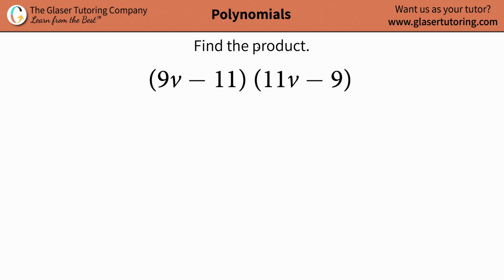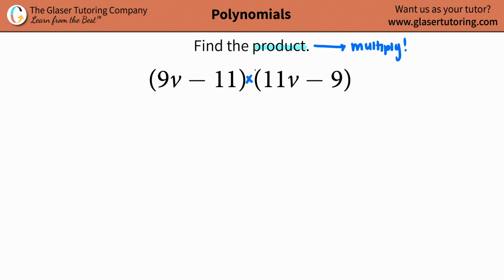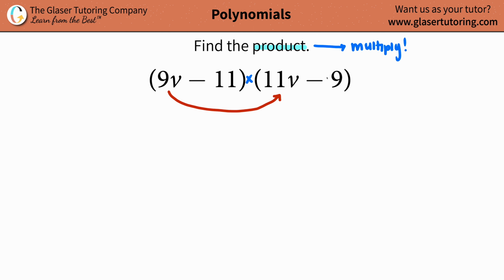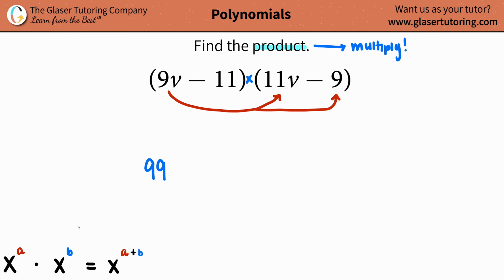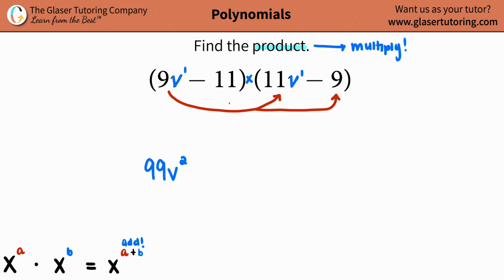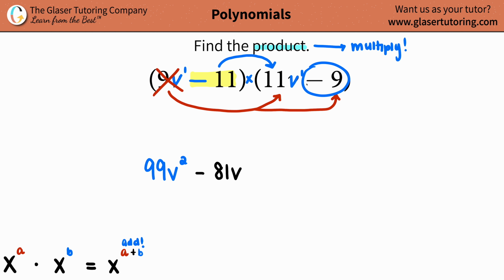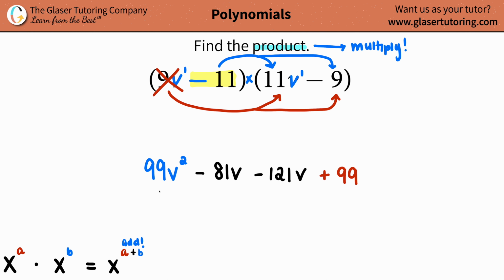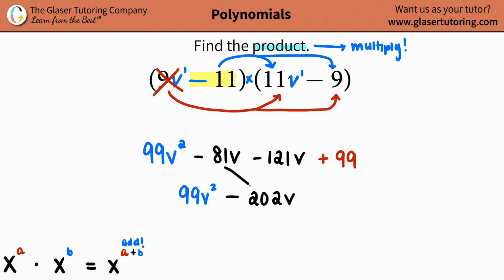How to multiply binomials with coefficients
For the following exercises, find the product.
(9v − 11)(11v − 9)